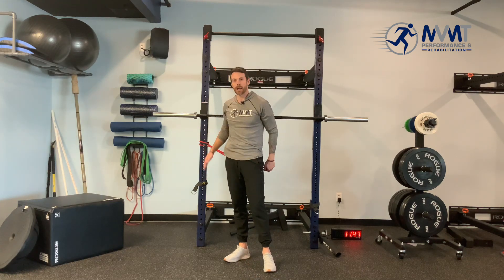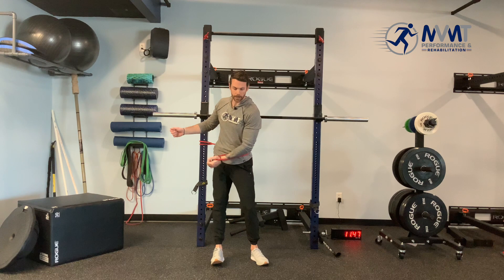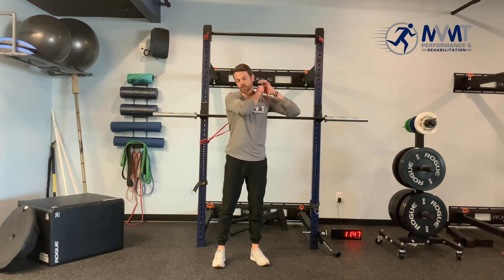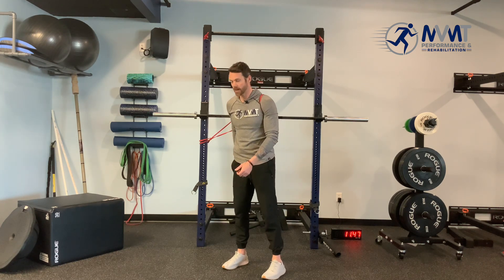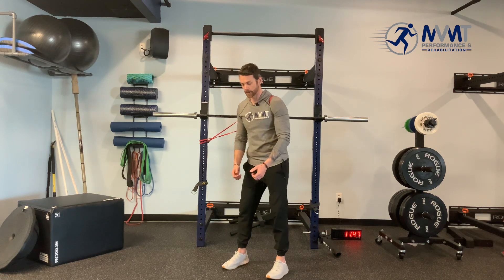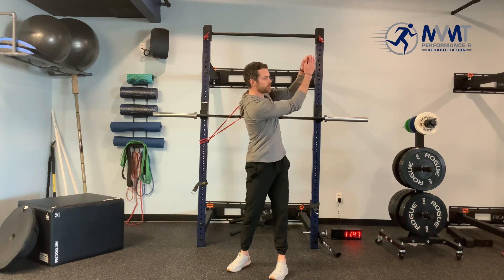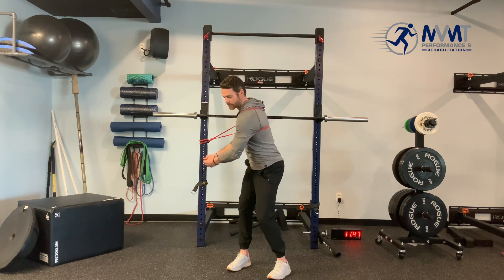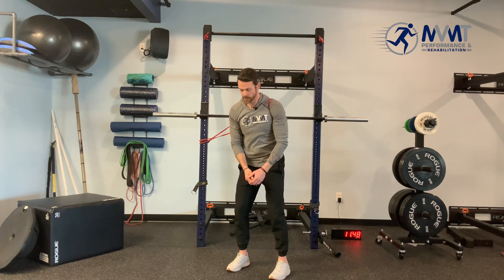Resisted Thoracic Rotations: Backswing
Improve your rotational capacity by learning how to properly load the rotational system.